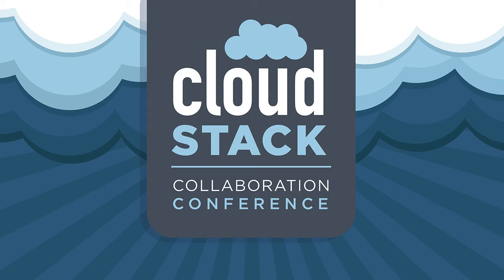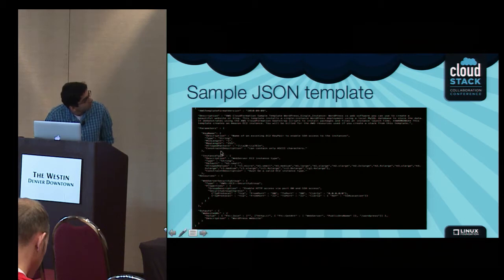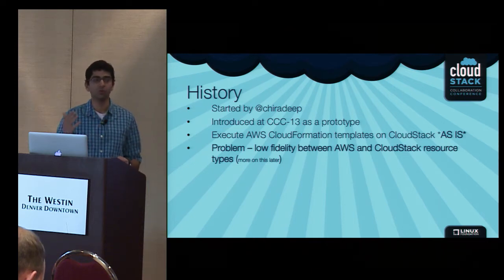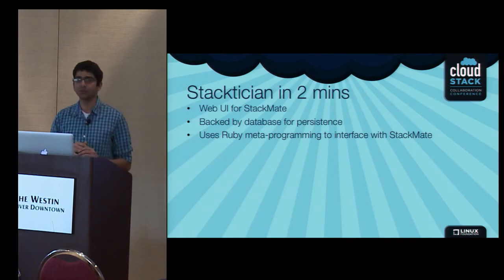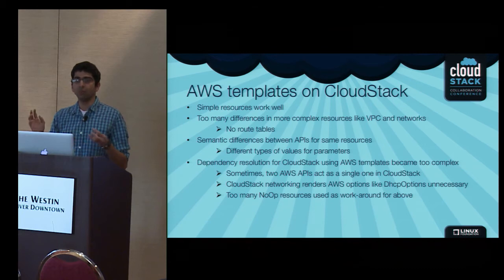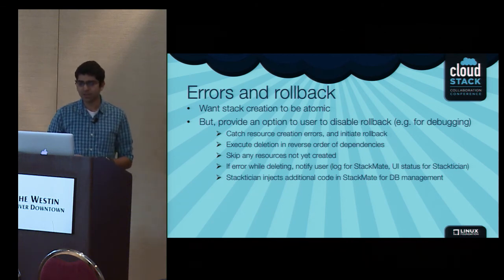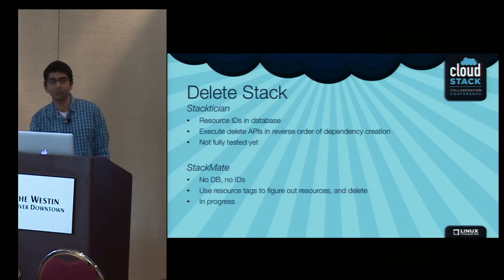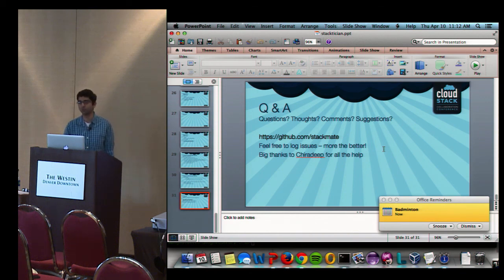Moving up the stack with Stacktician - Amogh Vasekar